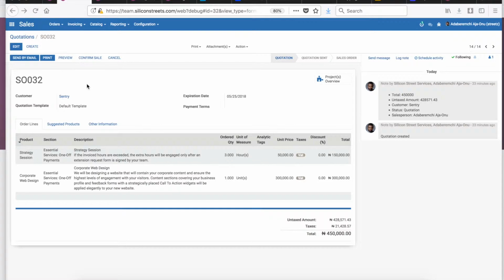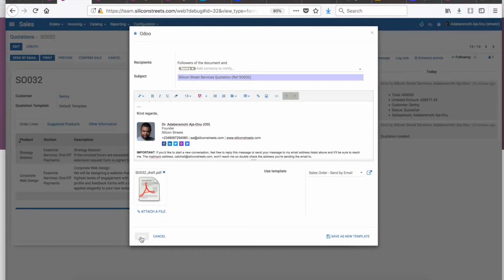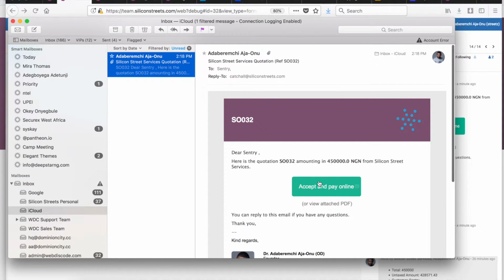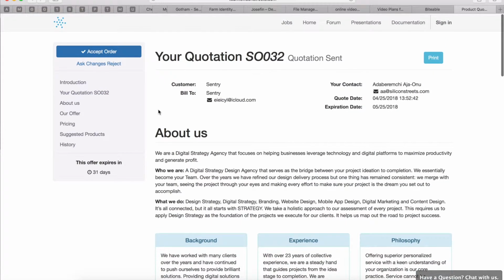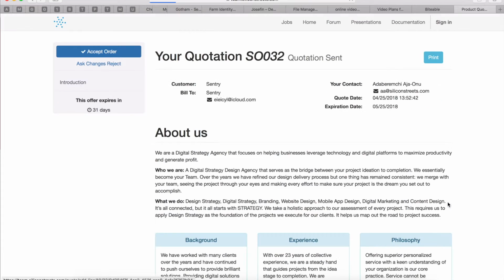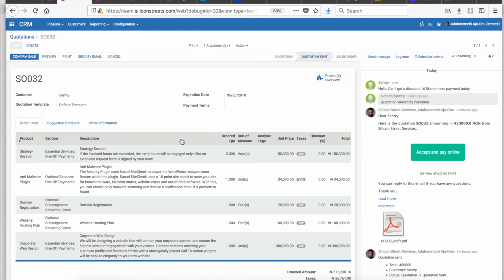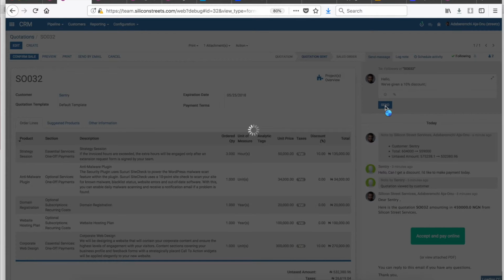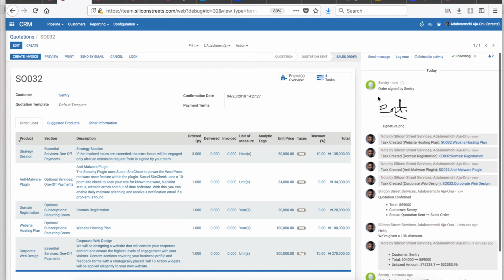Close Deals Faster Using This App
Have you ever wished you could send out proposals and have your clients respond quicker and even accept the terms of the proposal within a shorter amount of time? Look no further, today's your opportunity to jump into the fast lane where deals are closed in record time. Learn how to raise estimates and email them to your client as proposals that can be viewed on any device. Get them to choose additional products or services and even send feedback in real-time. See them accept your quote and have them sign on the digital proposal making it a deal that's binding. If you're interested in finding out more about this app, today.